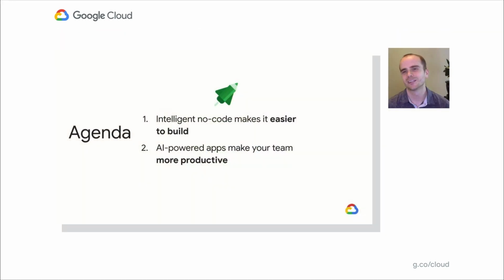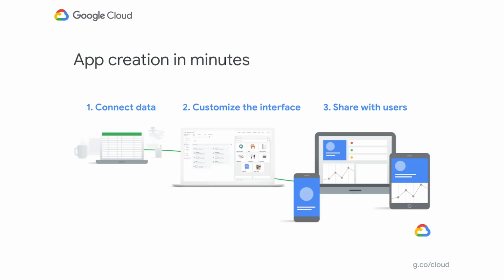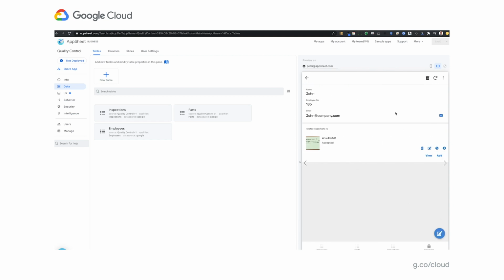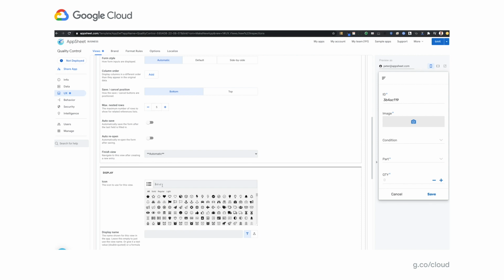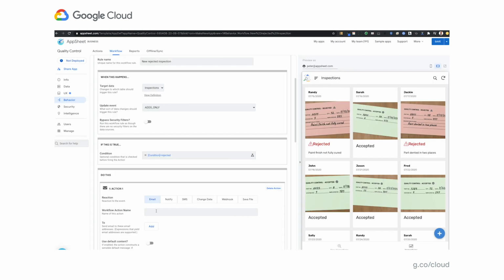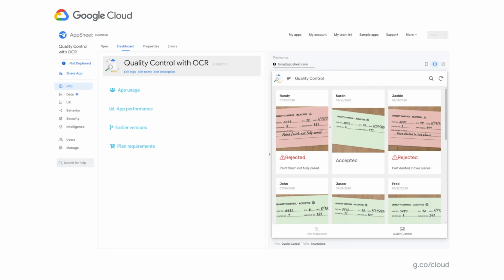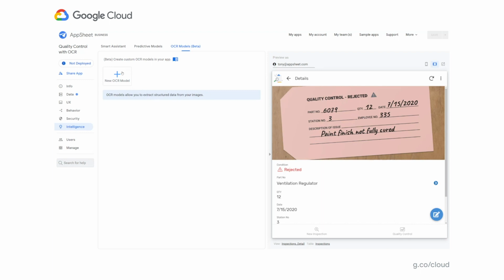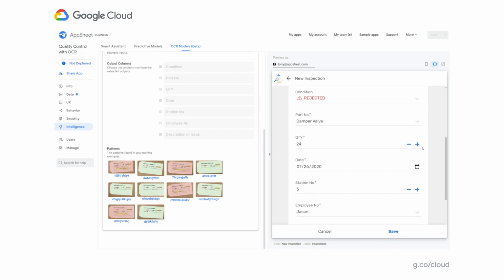Build AI-powered apps: Turn business employees into developers with AppSheet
While most developer resources are focused on a limited set of projects, there is a large set of mission critical processes that still need attention. Empowering business users to create the apps and workflows to solve for those use cases is the next step in your digital transformation efforts.

Learn how a securely governed, no-code approach with AppSheet can expand your team’s capabilities and boost productivity. See how applications with dynamic interfaces, automated workflows, and machine learning models can easily be created using data in G Suite, Cloud SQL, and other enterprise data sources.

Speakers: Peter Dykstra, Tony Fader

PC212

event: Google Cloud Next 2020; re_ty: Publish; product: Cloud - General; fullname: Peter Dykstra, Tony Fader;